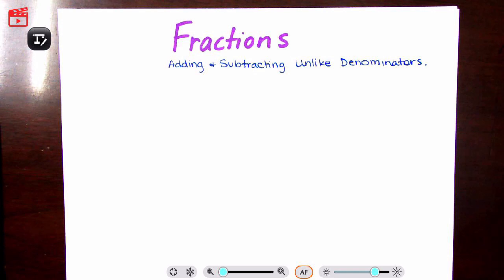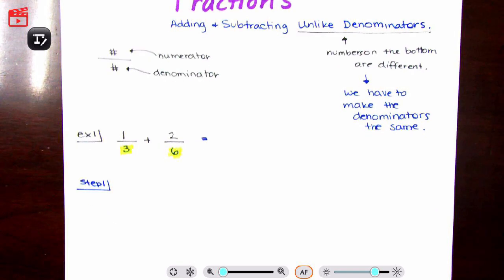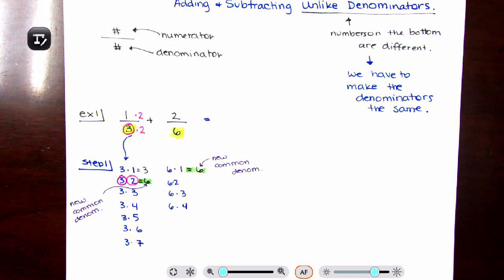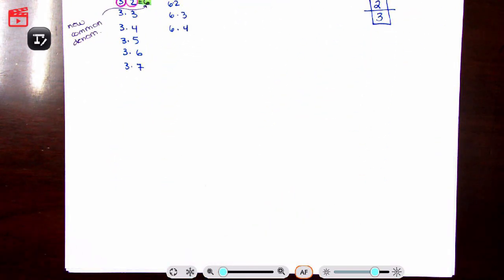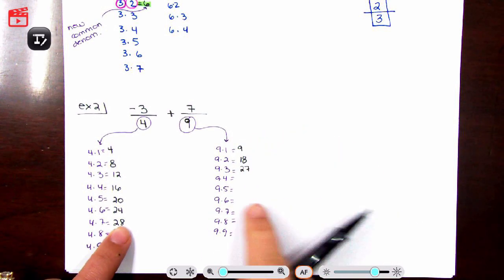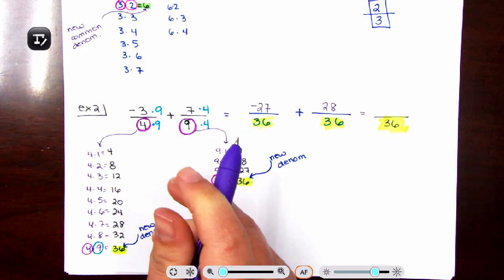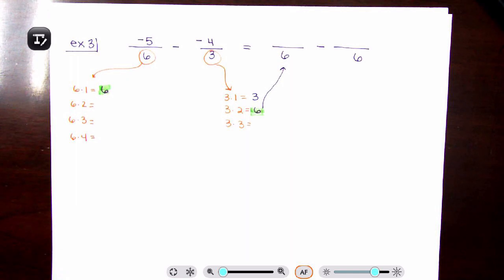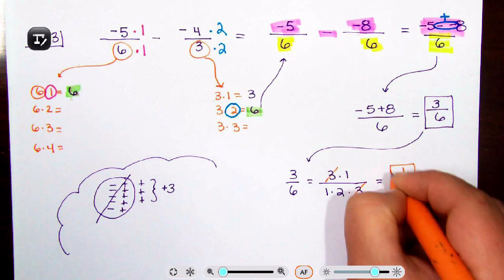Fractions with Unlike Denominators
Hello Beautiful People! Today's video talks about unlike denominators in Fractions. We go through examples how to add and subtract fractions with unlike denominators.